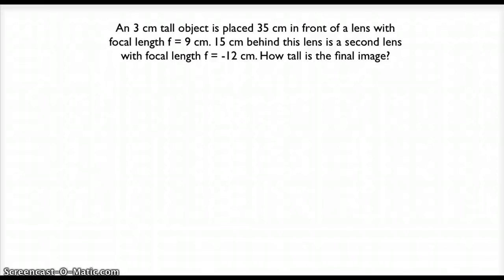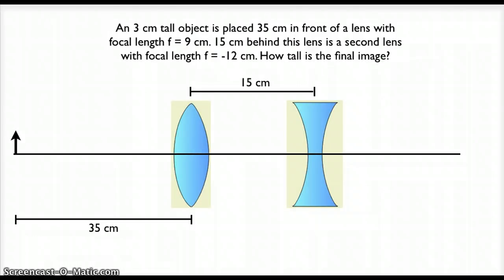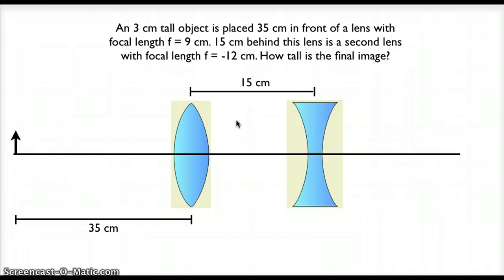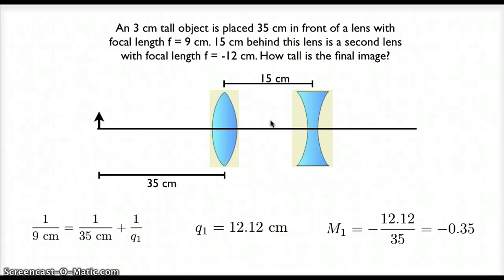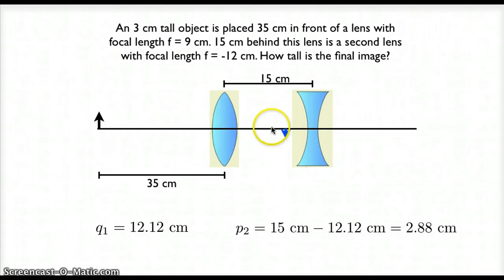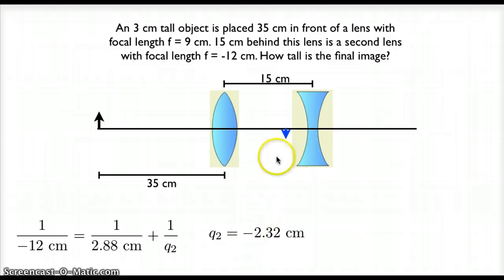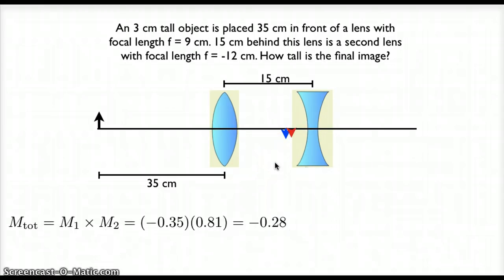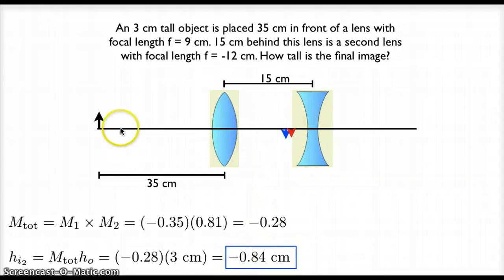Two lens example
Illustrating how to use the lens equation to solve a problem involving a converging and a diverging lens.